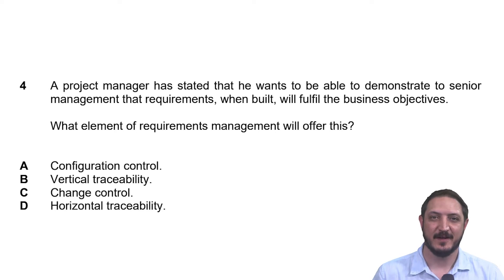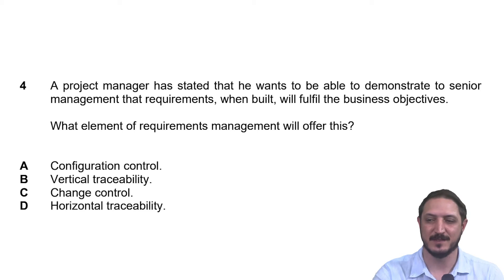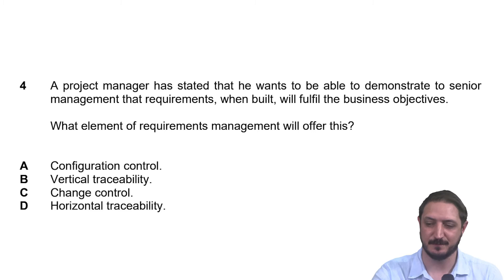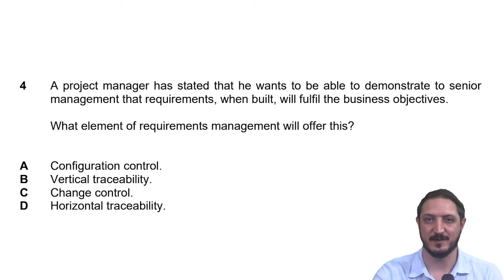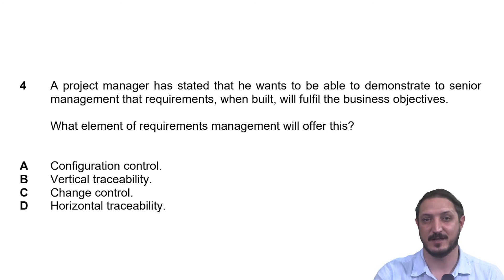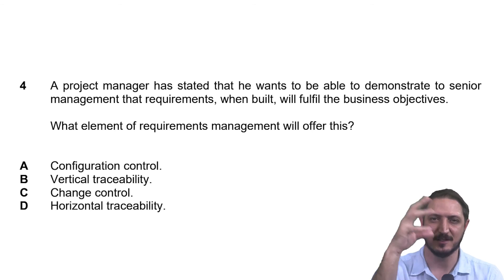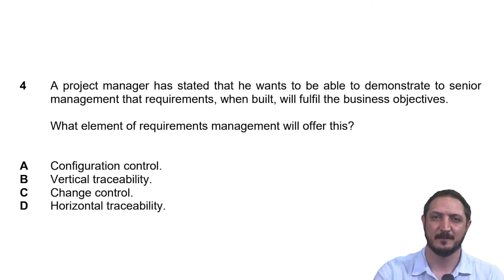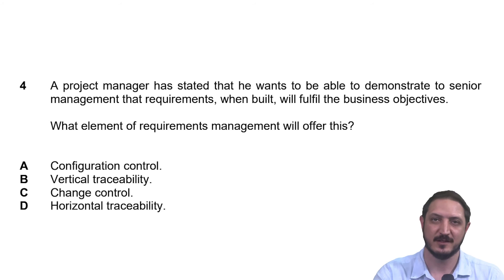BCS Requirements Engineering: Question 4 Sample Paper 1 Walkthrough